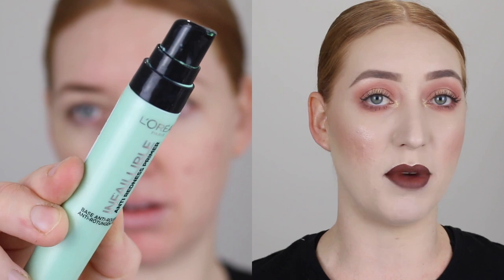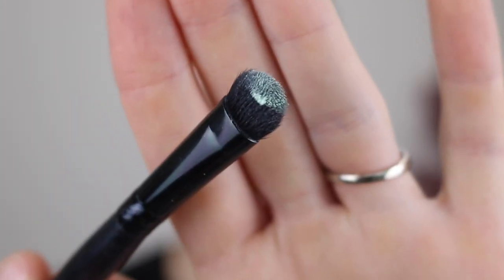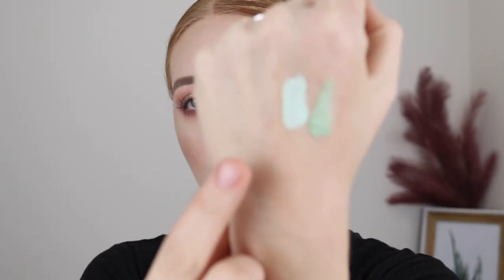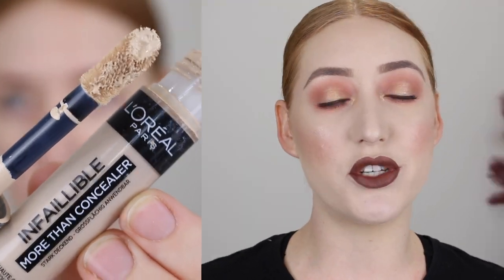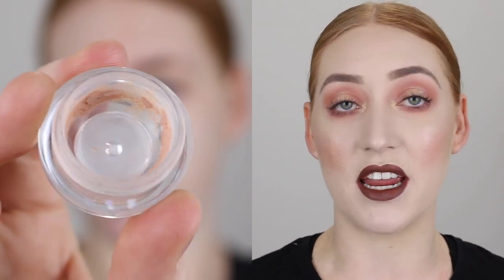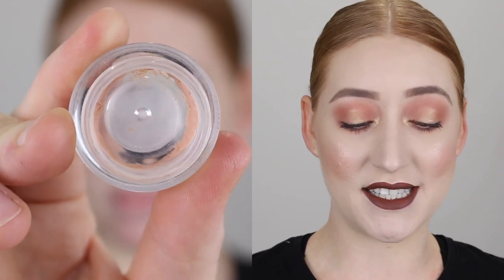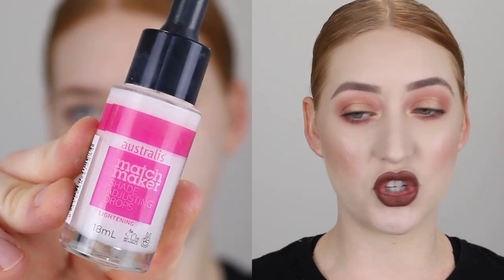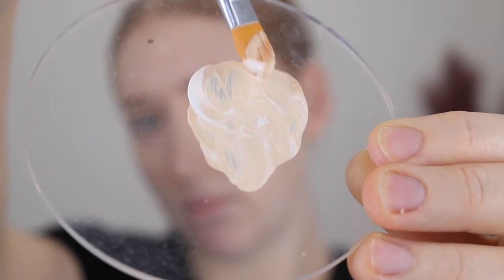MUST HAVE BASE PRODUCTS FOR FAIR/PALE SKIN | best tips & tricks for pale skin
Hey guys, in today's video I am talking about 5 must have base products for fair skin. These are products you would apply before your foundation and can help to make your base look a whole lot better!

L'oreal Infaillible Anti Redness Primer
Australis Colour Clique Green Concealer
L'oreal Infaillible More Than Concealer in Ivory
NYX Dark Circle Concealer in Fair
Australis Match Maker Shade Adjusting Drops